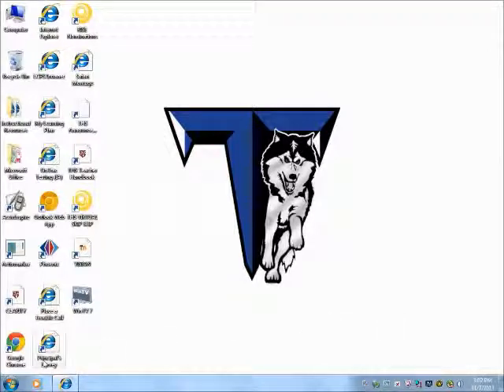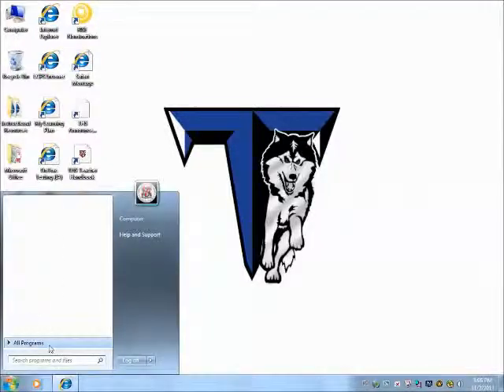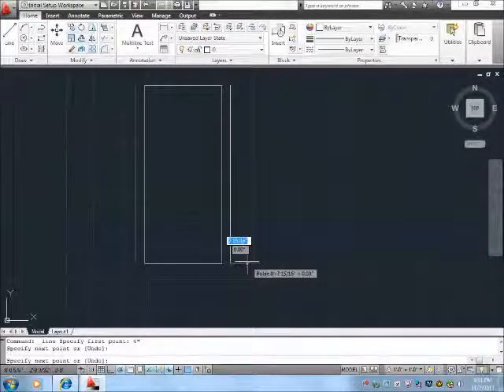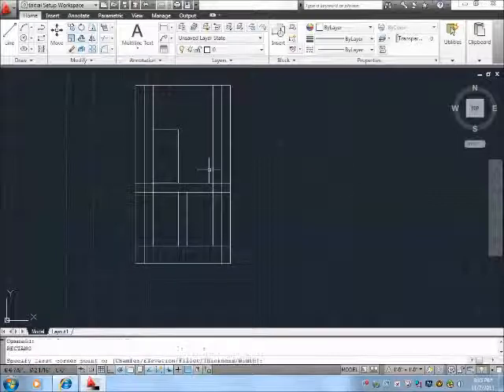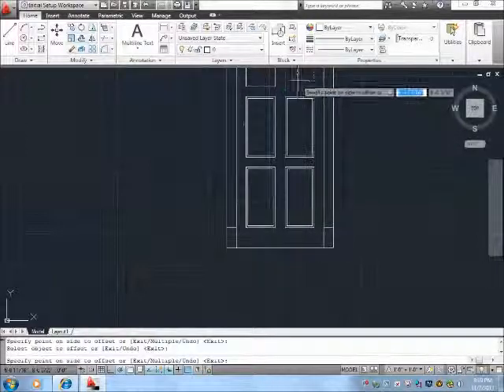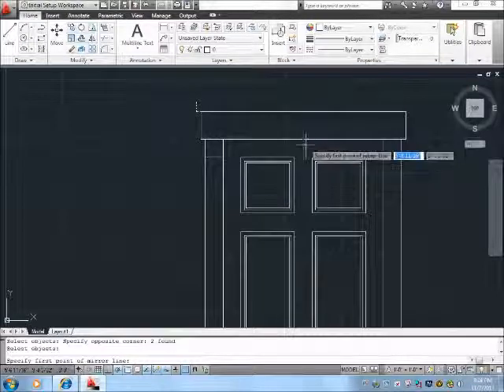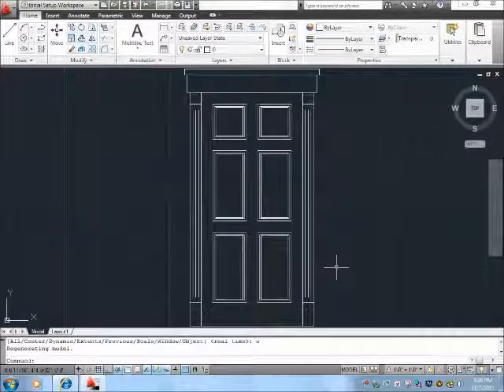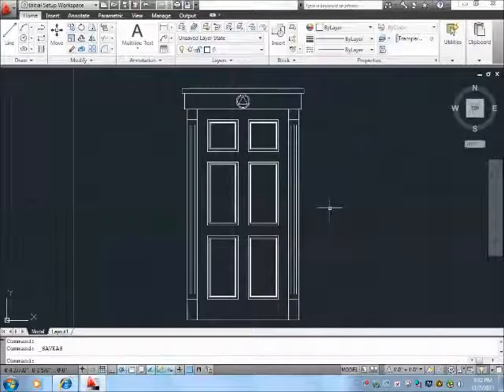Georgian House - Panel Door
This a tutorial video for CADD 1 students working on the Georgian House Floor Plan and Elevation. In this tutorial students will be walked through the steps to used to create the first drawing - the Panel Door.